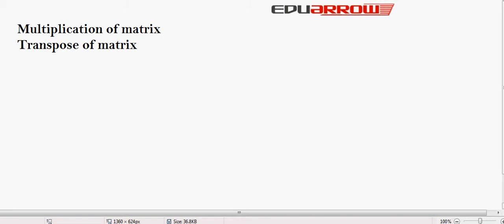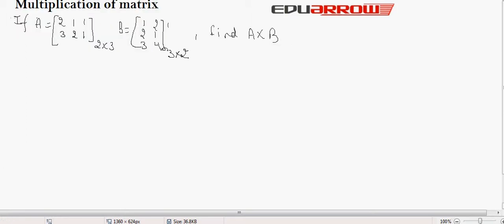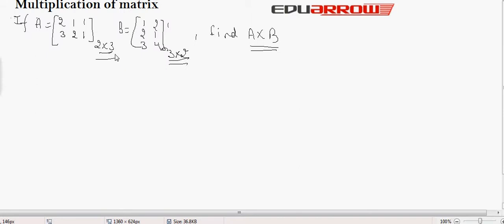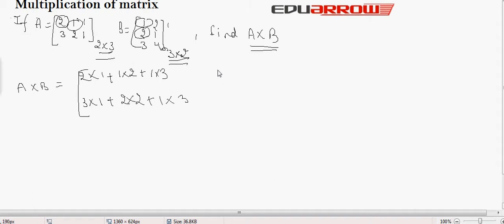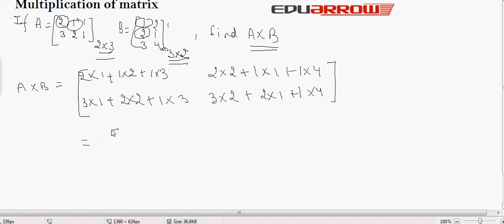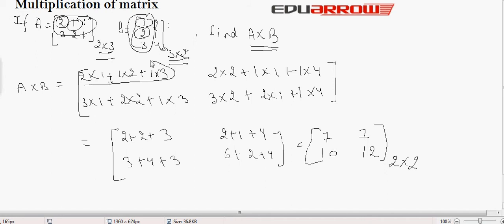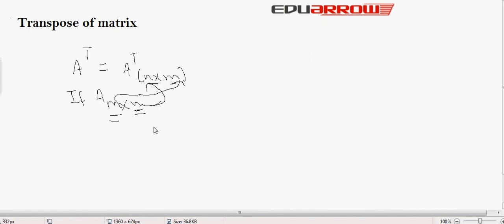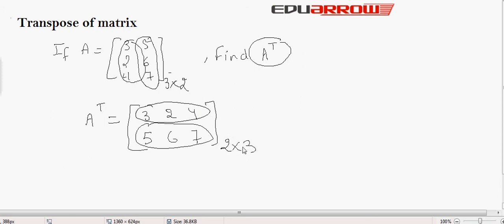Multiplication & Transpose of Matrix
for more math video. In this we learn multiplication of 2 matrix and transpose of a matrix